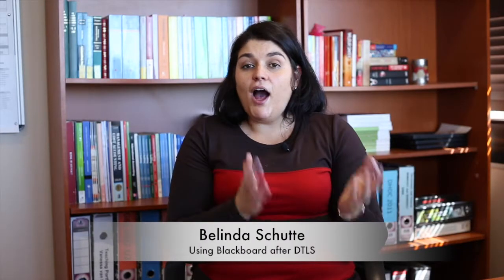A success story for Digital Teaching and Learning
Eiffel Corp's Digital Teaching and Learning Series: University of Johannesburg.

Powered by Blackboard.